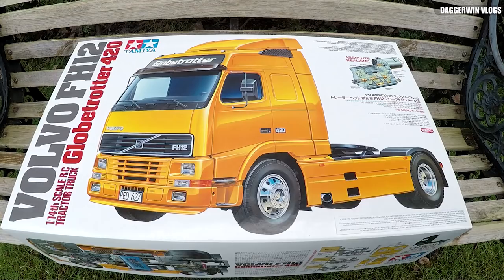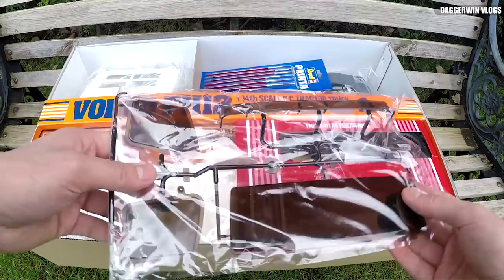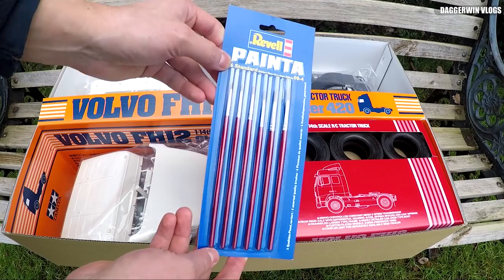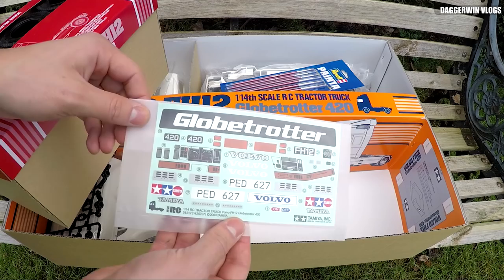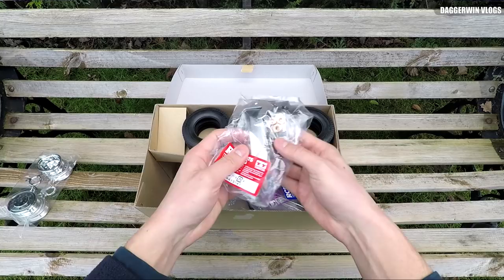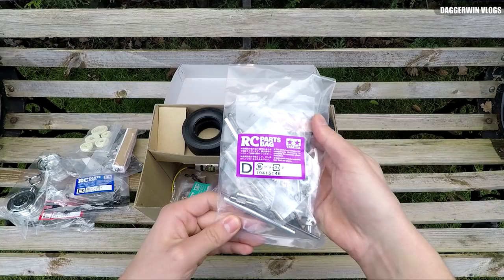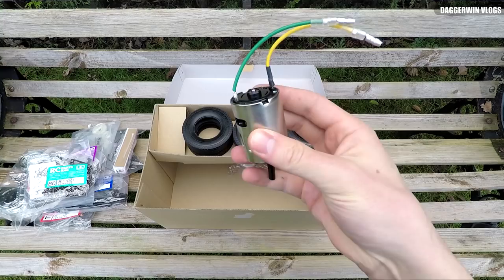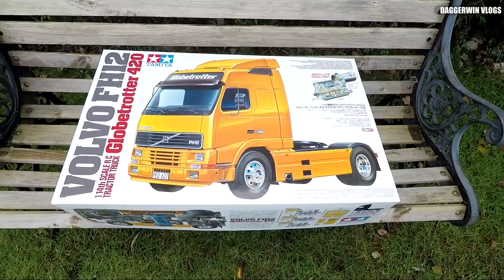Building a Radio Controlled Truck | Volvo FH12 Globetrotter 420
Welcome to the first part in my series of building a Tamiya Volvo FH12 Globetrotter 420 truck
This is the introductory episode but next time the build will begin. Once the first video of the build is published there will then be one video per week at the same time on the same day until the project is finished.